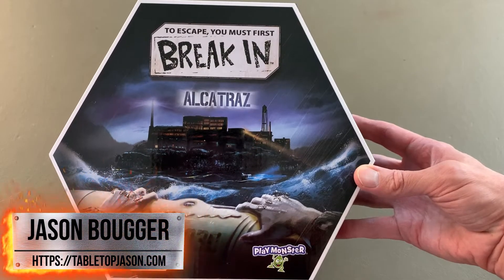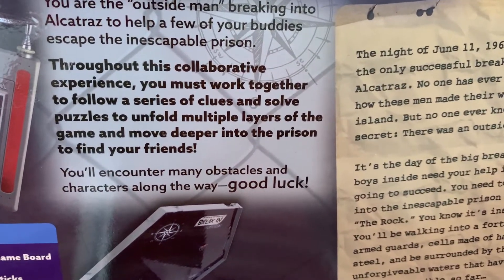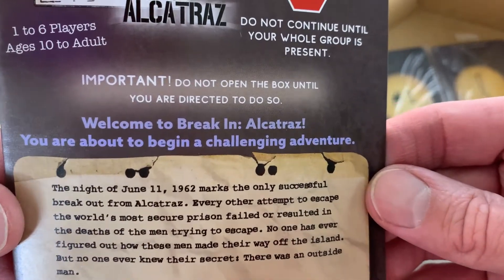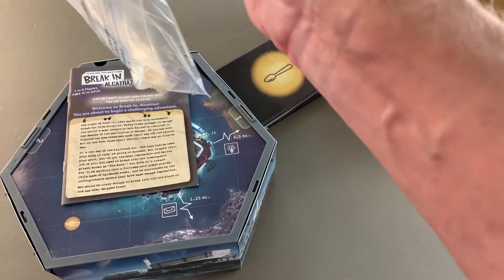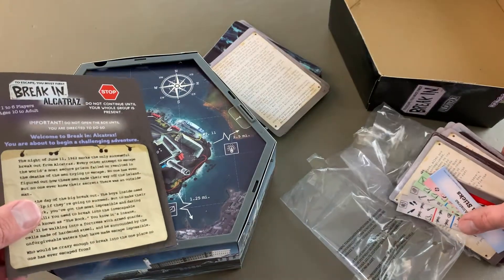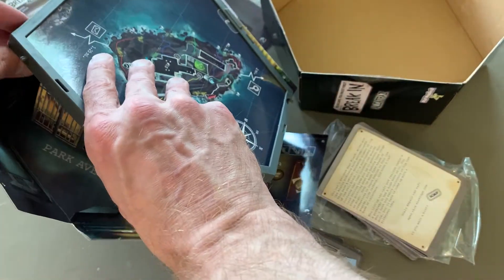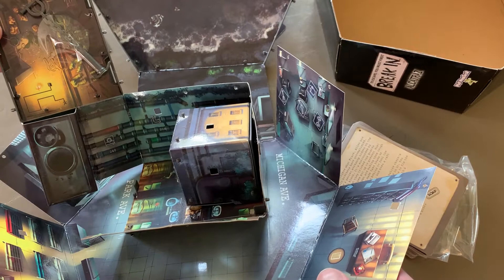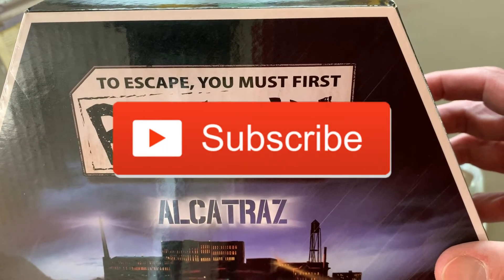Break In Alcatraz | Collaborative Board Game Unboxing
In this video, I unbox the Break in Alcatraz, a game by PlayMonster Games for 1-6 players ages 10 and up.

From the publisher:

It’s a collaborative experience unlike any other—and it begins the moment you lift the lid off of the game box. Inside, you will see a 3D shape with graphics representing the area you are trying to break into. Read your instructions and then begin looking for clues to solve puzzles! Soon, you will be told to open the game board and unfold it, expanding your board and revealing the next layer of puzzles you have to explore to uncover clues that will lead you further inside! Along the way, you see wonderful sites, meet interesting characters, and do amazing things! The final puzzle leads you to your goal, and then you must escape!

Music obtained from YouTube Studio

 board game unboxing, alcatraz game